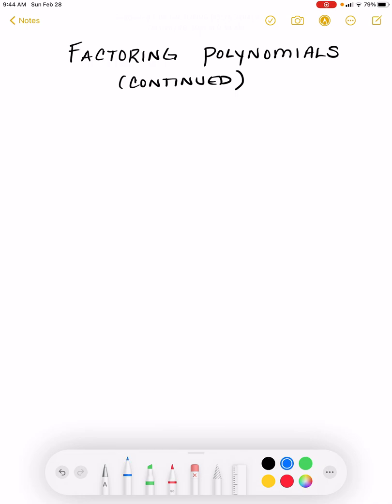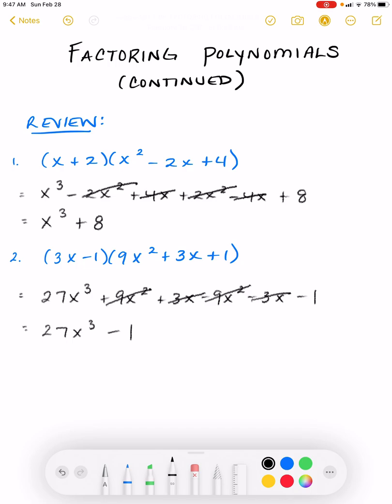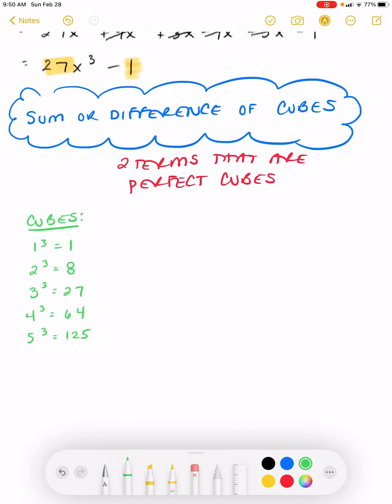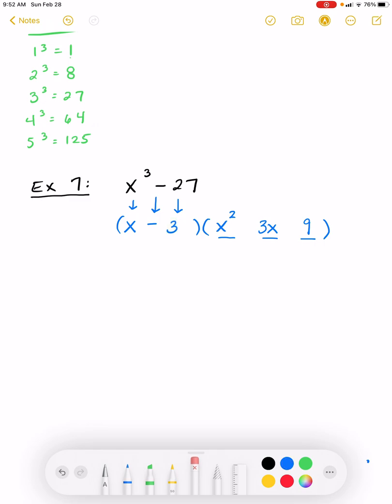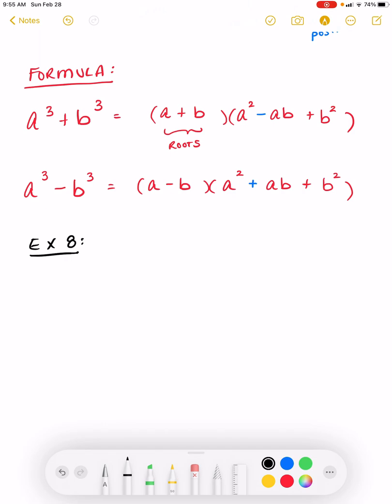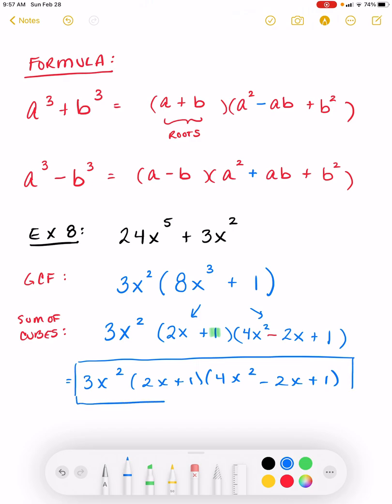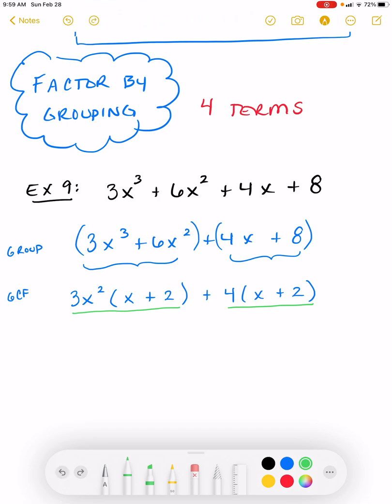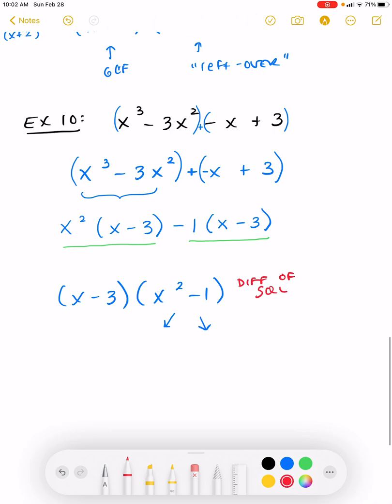Factoring Polynomials (sum/diff of cubes, grouping)